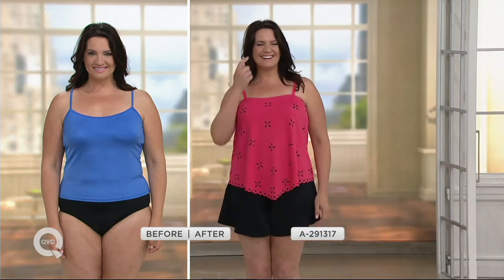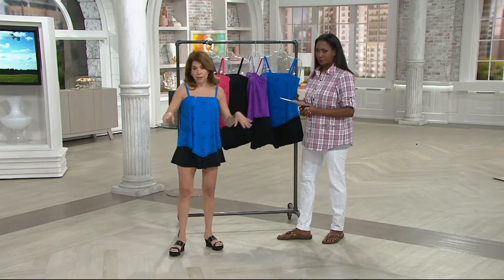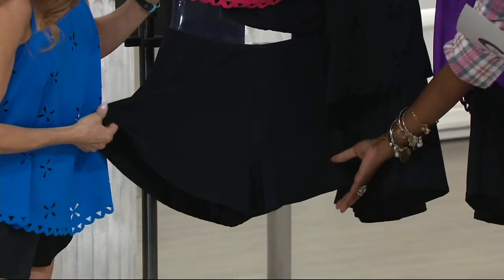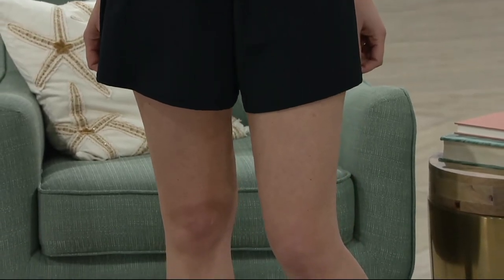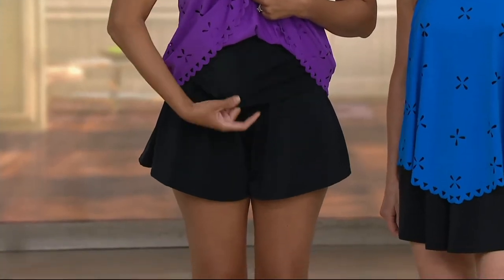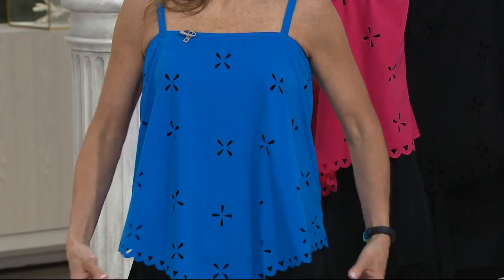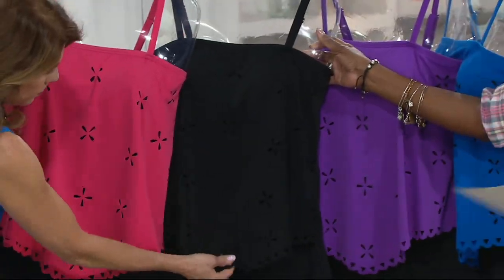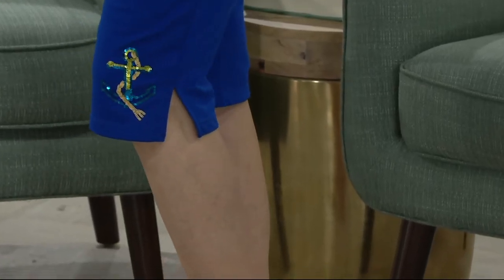Fit 4 U Handkerchief Laser Cut Tankini with Short on QVC